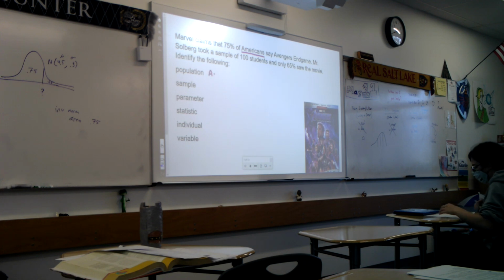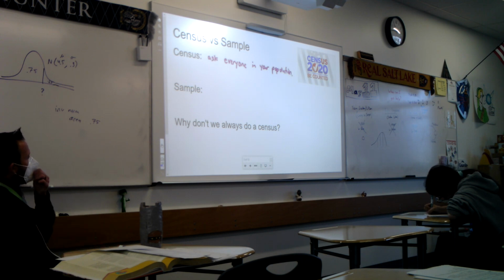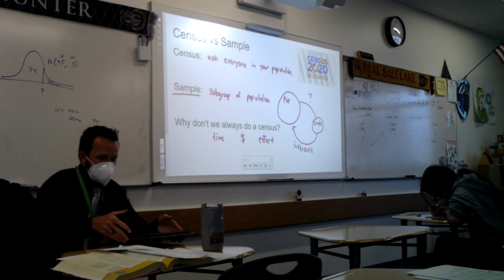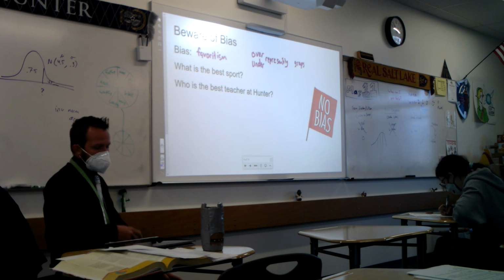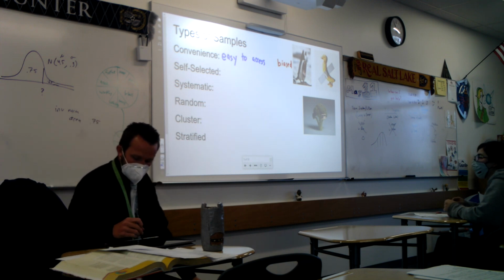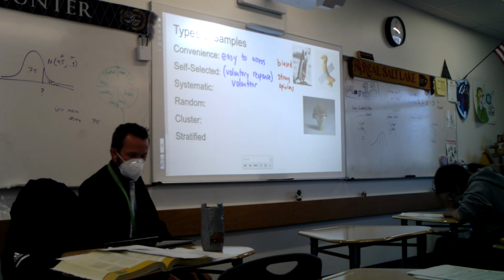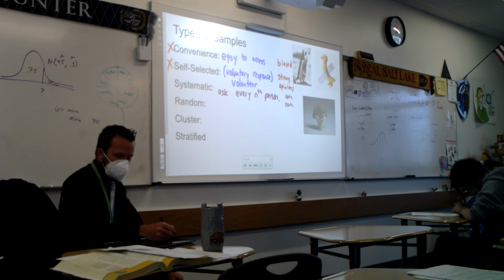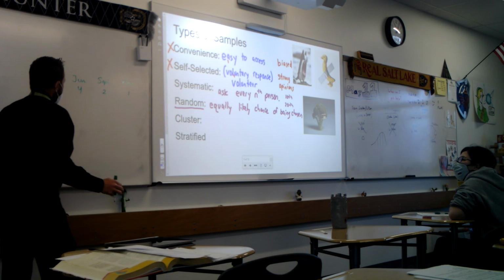Collecting Data Part 1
In this lesson we learn about different sampling methods and which ones are biased. We also learn the difference between an observational study and an experiment.